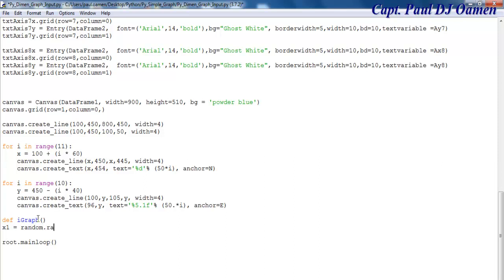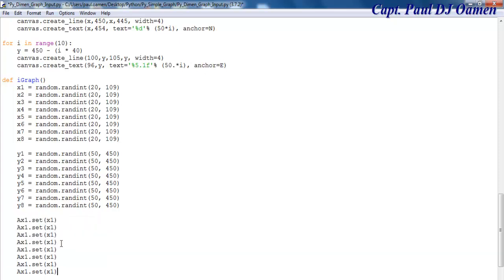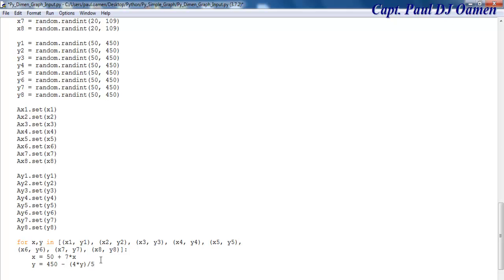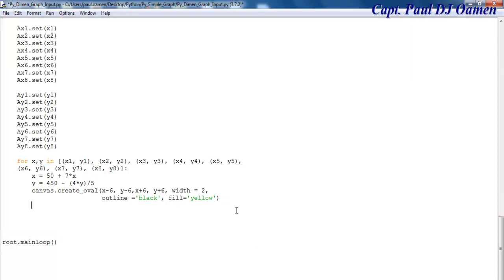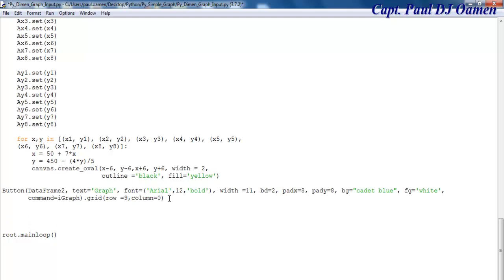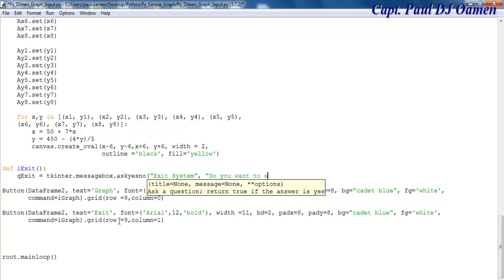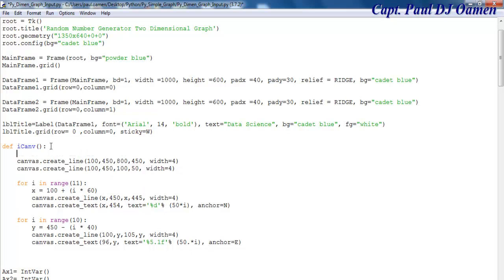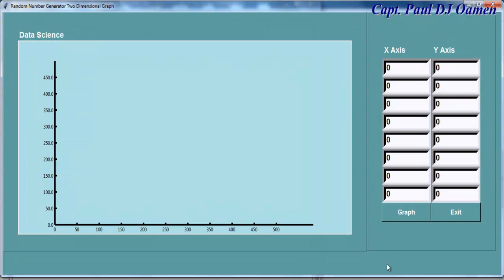How to Create Two Dimension Graph With Random Number in Python - Part 2 of 2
How to Create Two Dimensional Graph With Random Generated Number. Library using include: from tkinter import*, import tkinter.messagebox and import random. The following widget was also used, canvas, label, entry, frames, and Buttons.